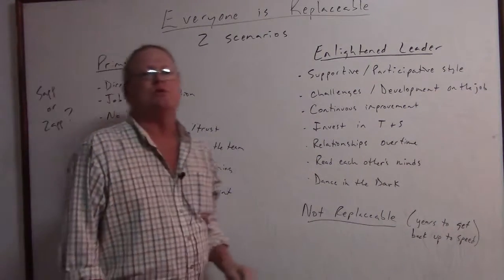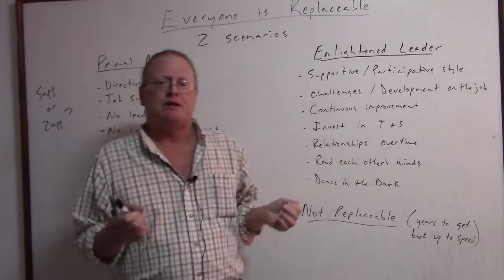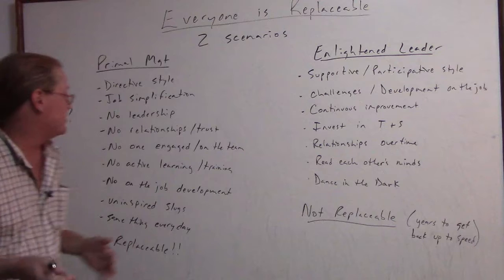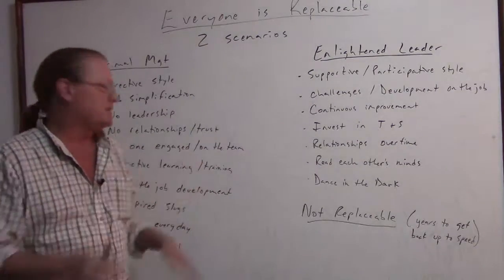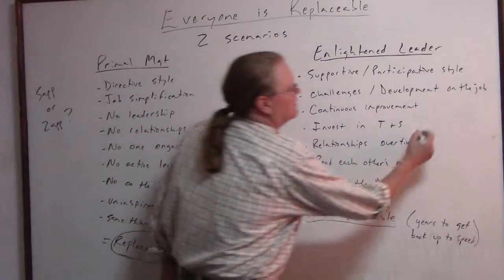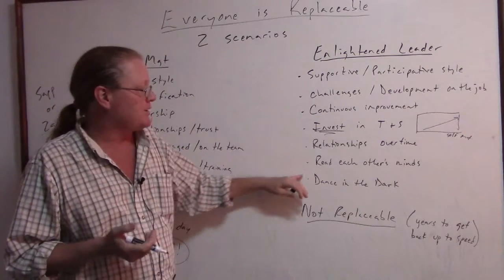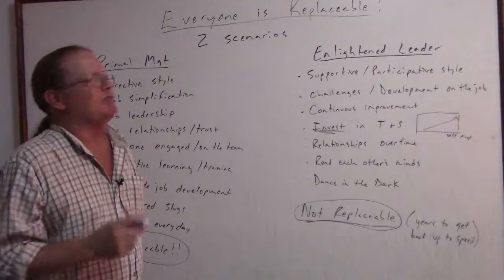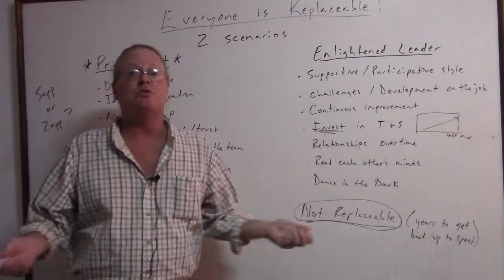MVI 0207 Everyone is Replaceable